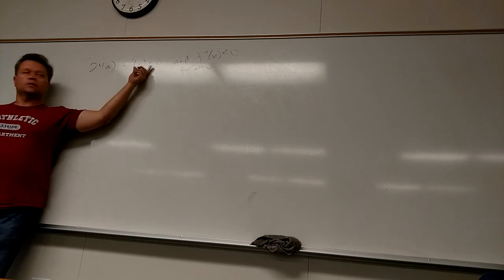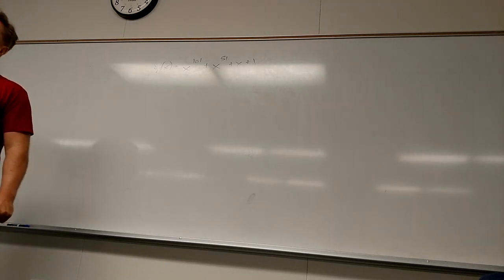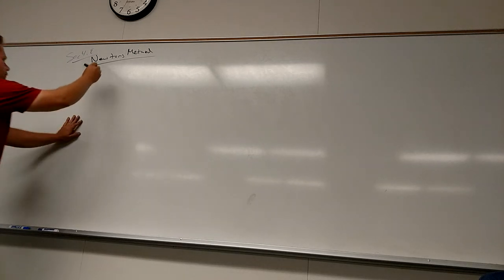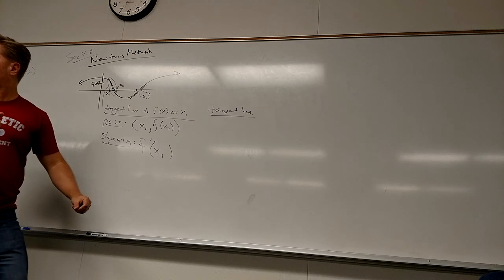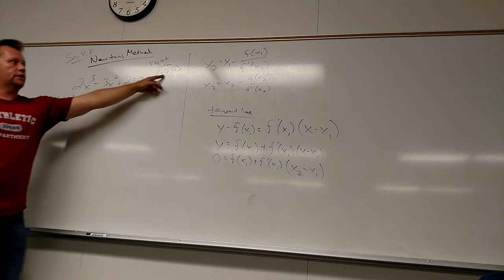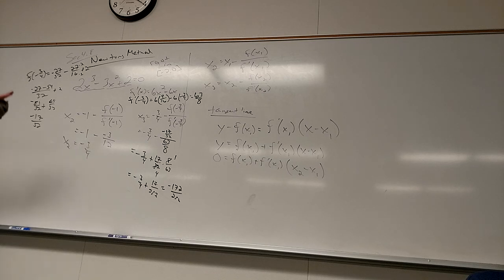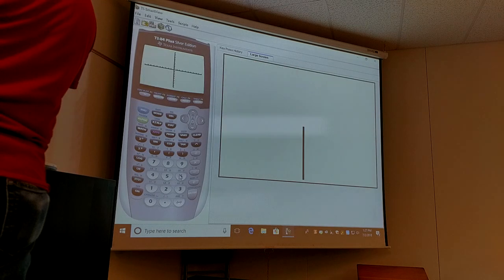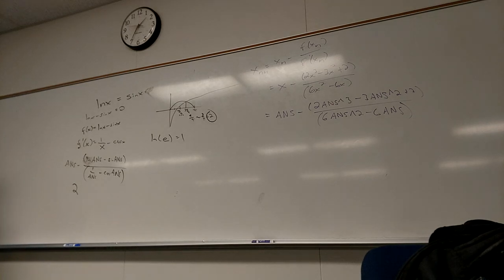Math 180, July 2 Lecture, part 1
includes review for test 2